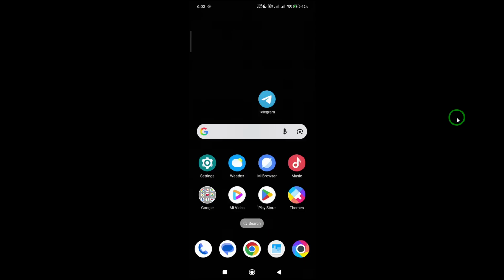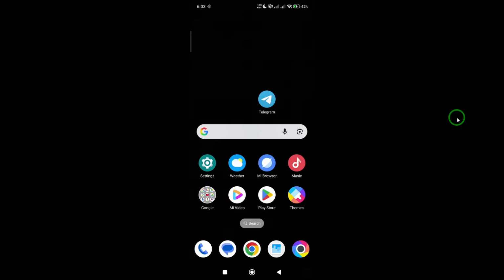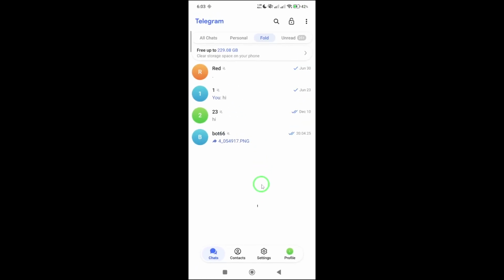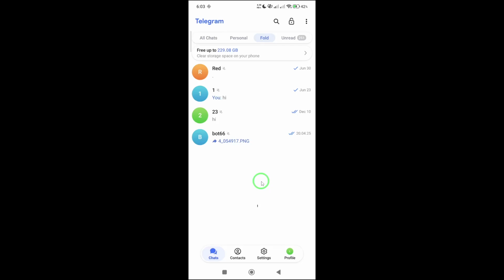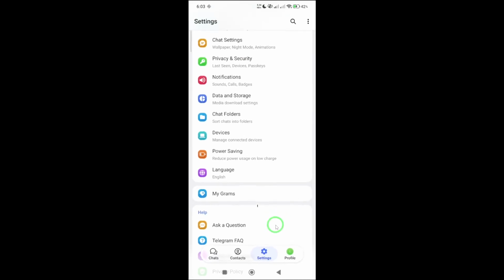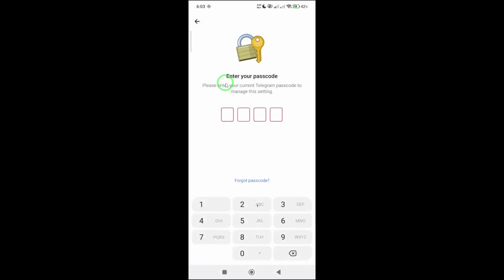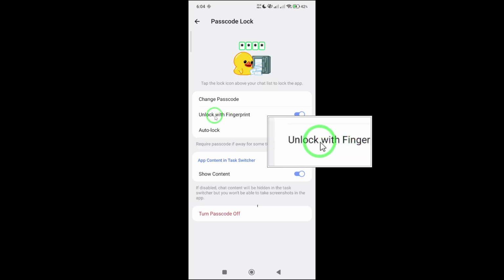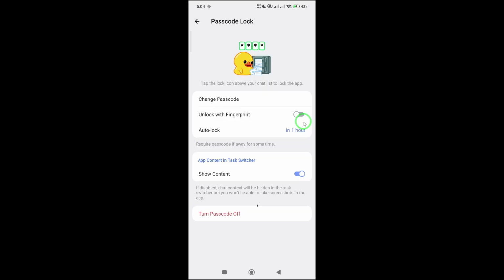How to Disable Unlock with Fingerprint on Telegram (Updated)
Learn how to disable unlock with fingerprint on Telegram in this updated step-by-step guide. This tutorial helps you improve your privacy and control how you access your Telegram app.

Follow these simple instructions to turn off fingerprint unlock quickly and easily on your device.

1. Open the Telegram app

2. Tap the Menu

3. Tap Settings

4. Tap Passcode Lock & enter your passcode

5. Toggle off Unlock with Fingerprint-
Timeline:
00:00 Start
00:12 How to do it
01:05 End